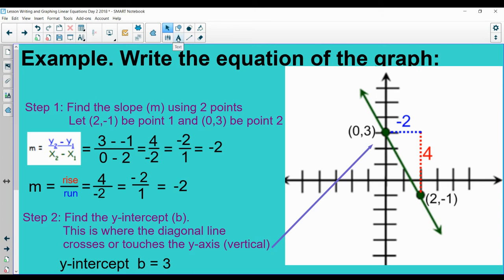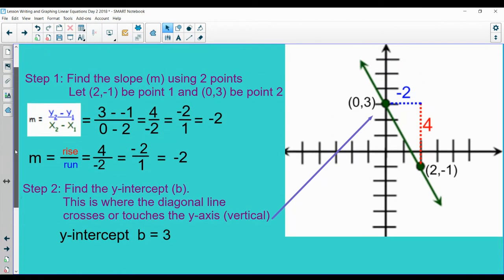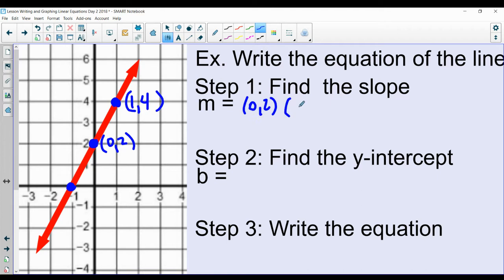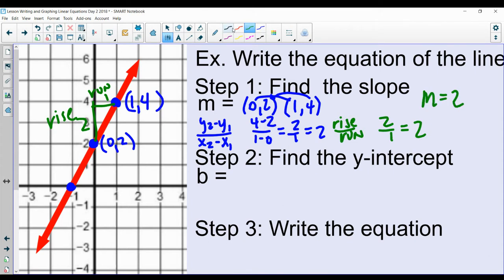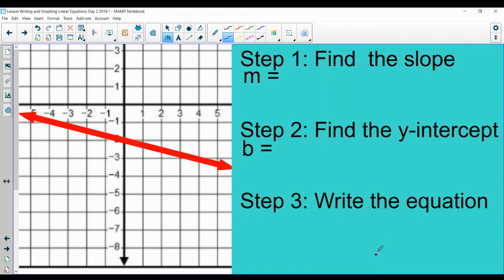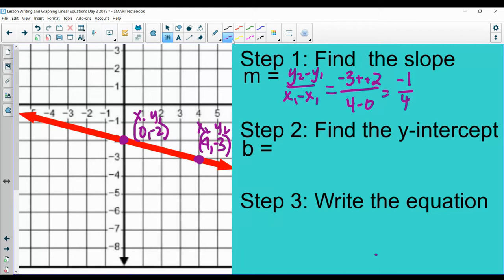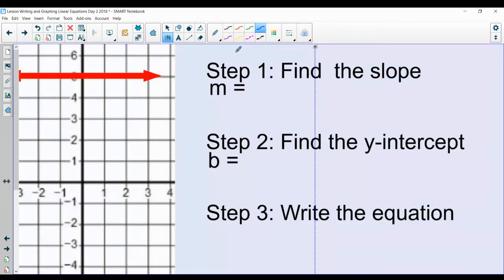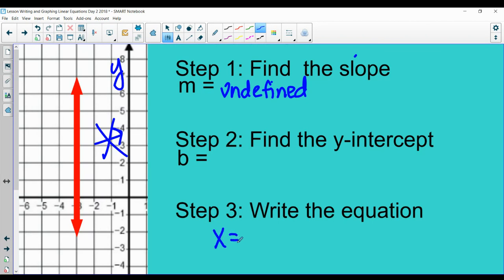Writing Linear Equations from Graphs